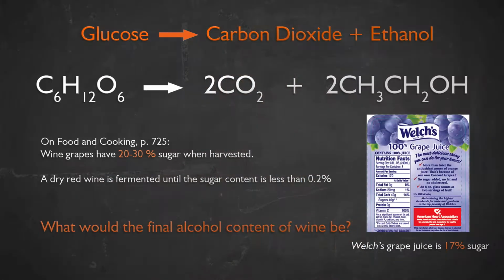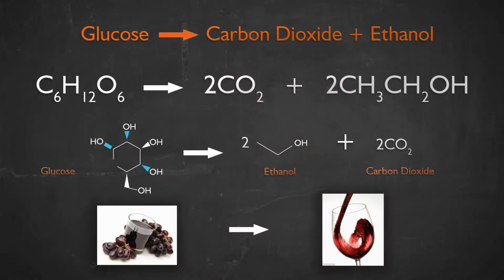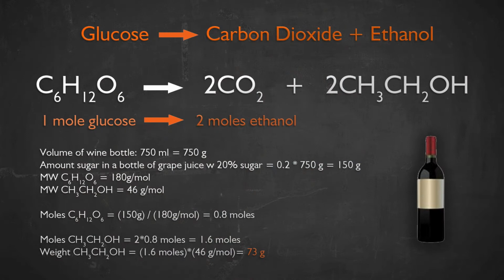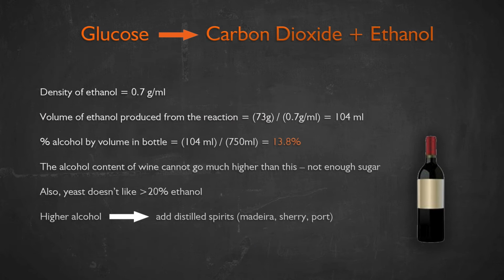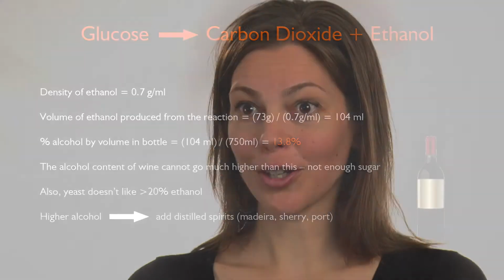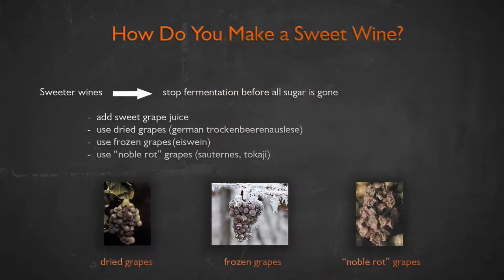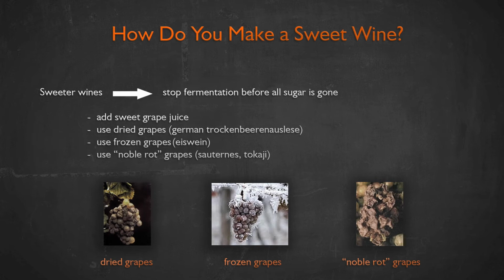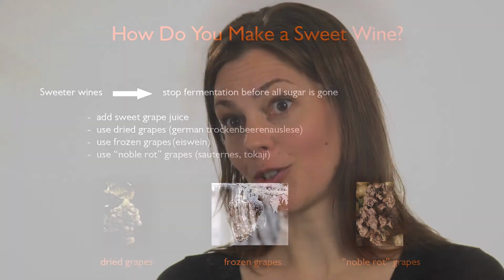SPU27 13 Fermentation 1311008 1108 ScienceX Fermentation2 wine m4v